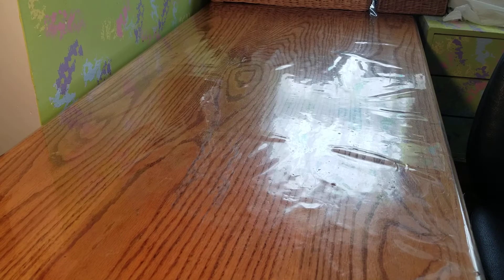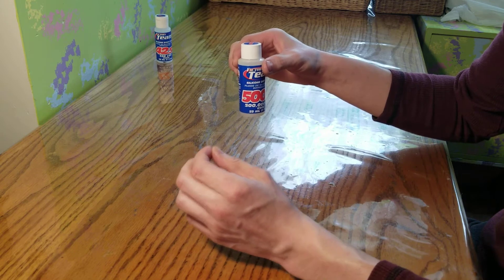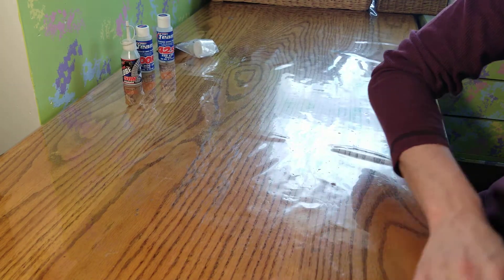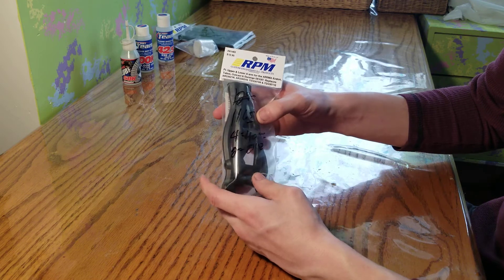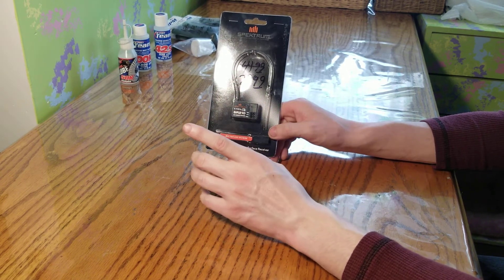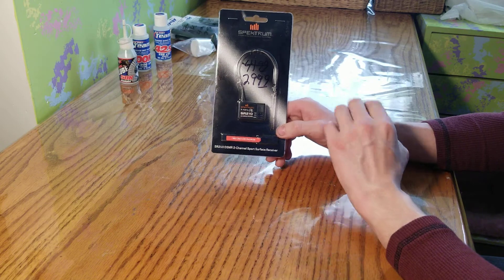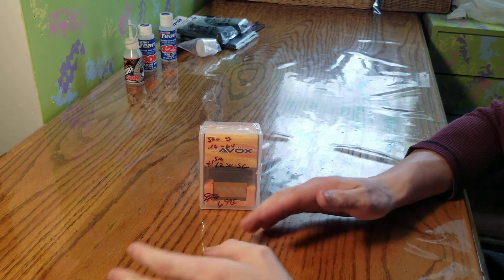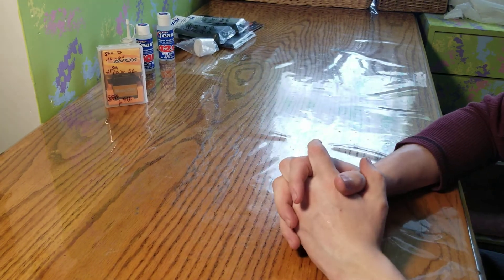Arrma kraton v3 upgrades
This is a  video  showing  some  upgrades  for my arrma kraton v3 to make it more durable